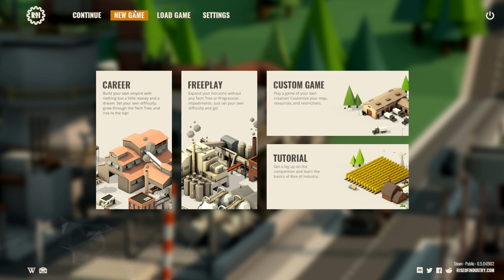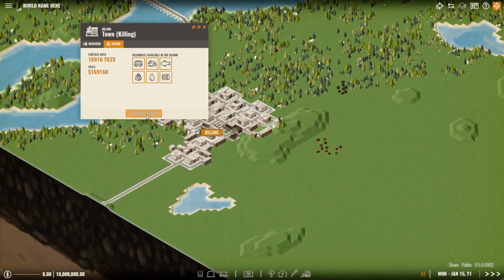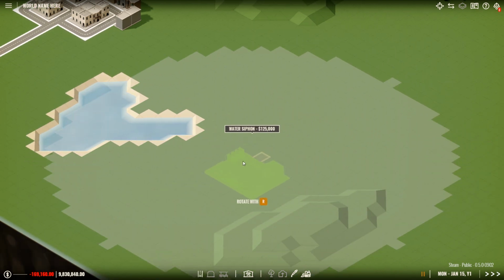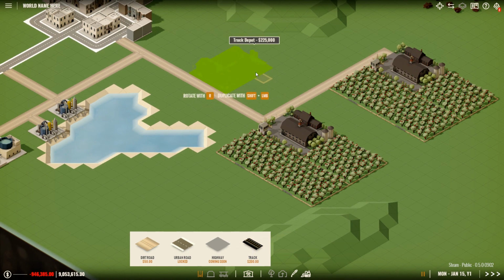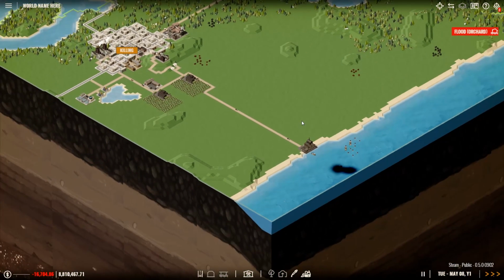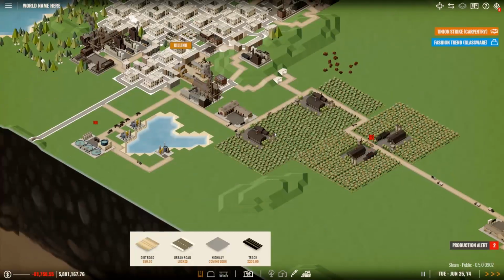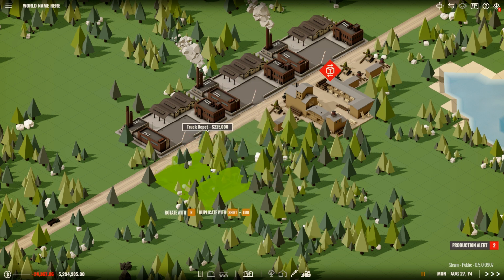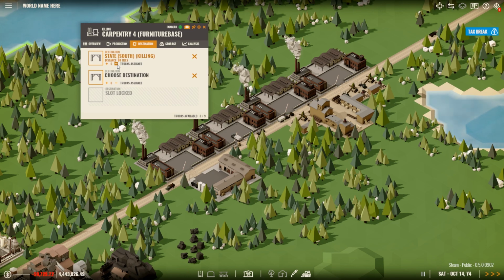Epic New Industrialist Tycoon Game Rise of Industry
In this episode of Free-Form Friday we take a look at the new Tycoon game  Rise of Industry

Rise of Industry is a strategic tycoon game that puts you in the shoes of an early 20th-century industrialist. Build and manage your growing empire in a living, breathing, and procedurally generated world that is constantly evolving and adapting to your playstyle. ~Steam Store